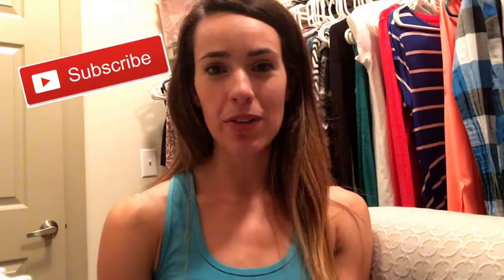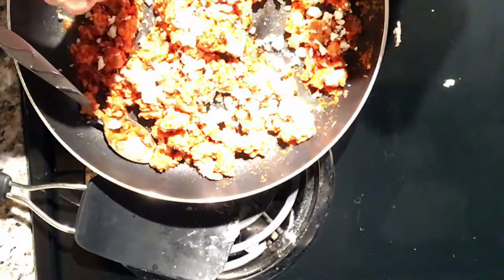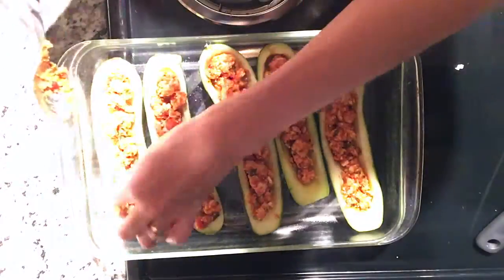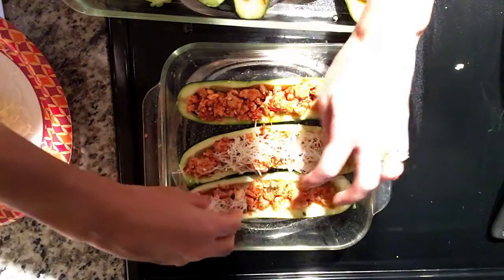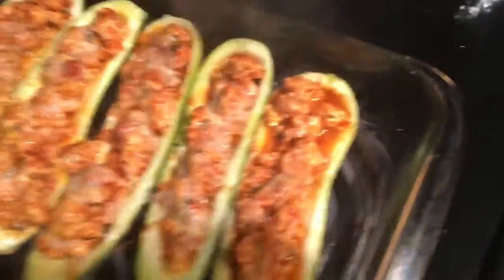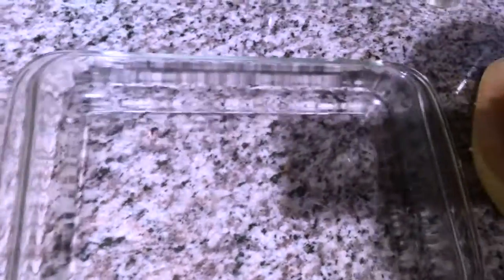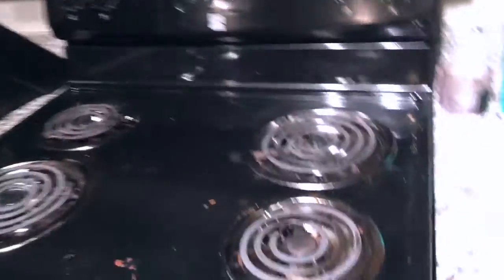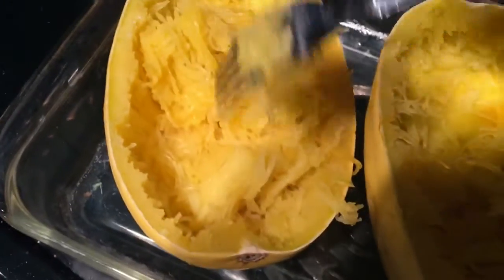Meal Prep Made Easy | Zucchini Boats & The Easiest Way to Cook Spaghetti Squash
Welcome back! Today's video gives you two easy meal prep ideas for lunches and dinners throughout the week. The turkey filled zucchini boats are bomb and spaghetti squash is one of my staples. I always get asked how to cook it, so I thought I'd share how I do it. Super EASY!  -Mandy Nicole